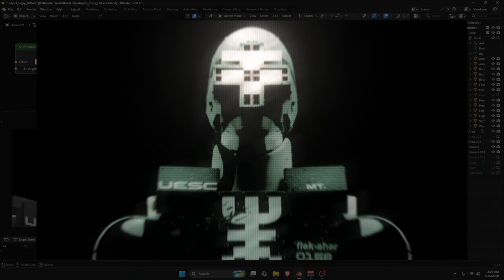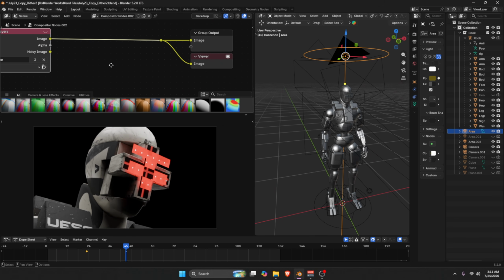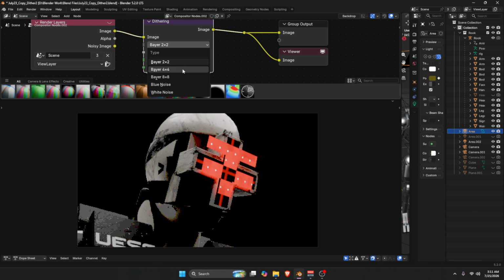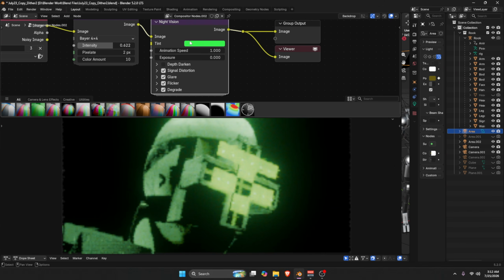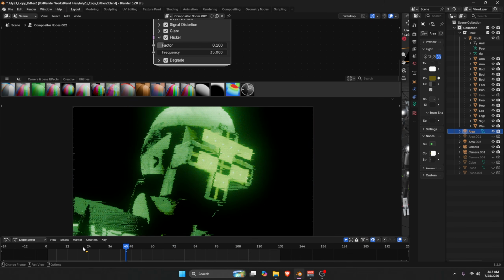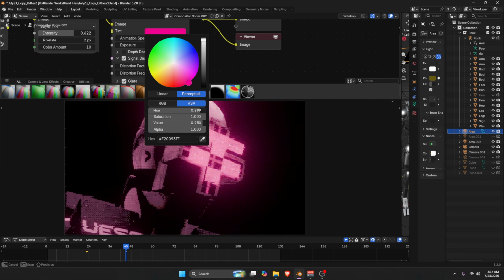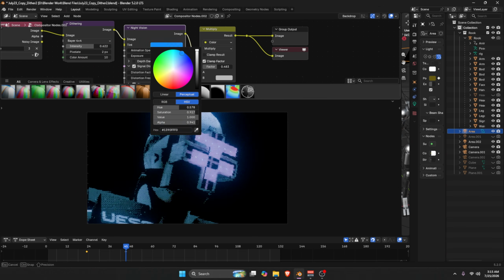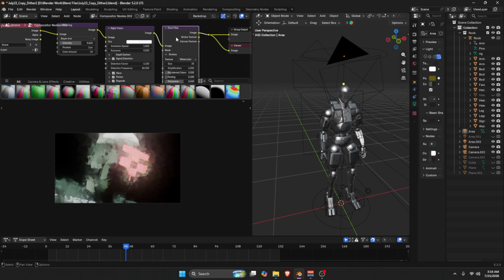How to Get This Analog Dither Effect in Blender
Brief overview of a new look you can get with the new compositor nodes in Blender 5.2

0:00-0:12 Intro
0:12-0:24 Scene Setup
0:24-0:48 Compositor Setup
0:48-5:05 Effect Setup & Explanation